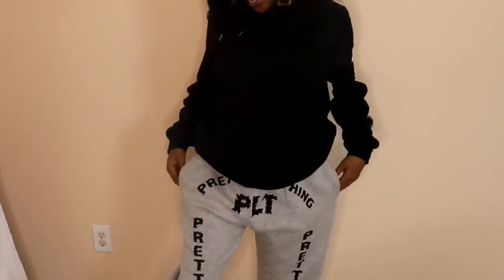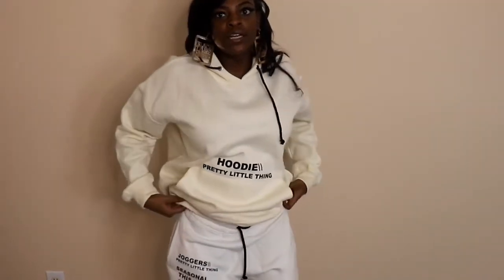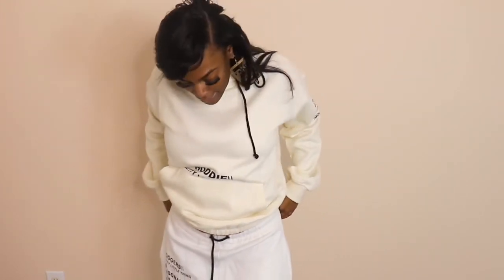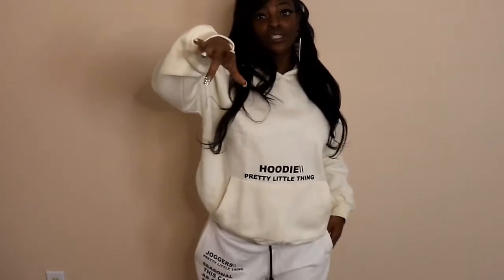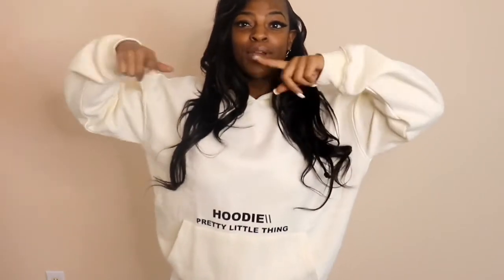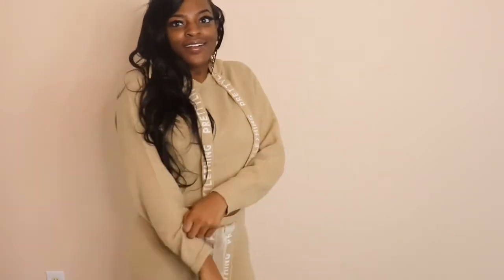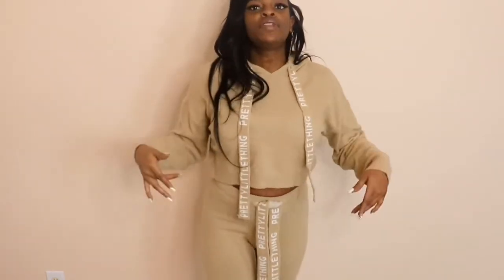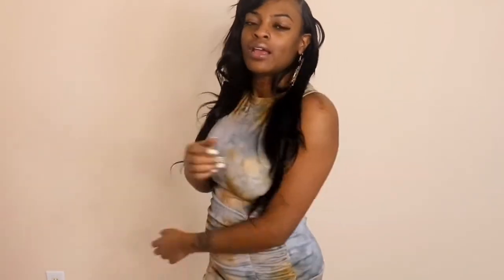🍂 🍁The Fall Essentials outfits you need haul ft. Pretty little thing ☺️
The weather is starting to get a little chiller and upon doing some searching for my Fallessential clothes. I came across some of these great pieces from pretty little thing plthaul that I am excited to show you guys. These items are great quality and I can’t wait to show you how I style them.